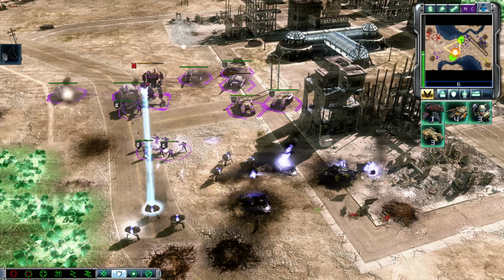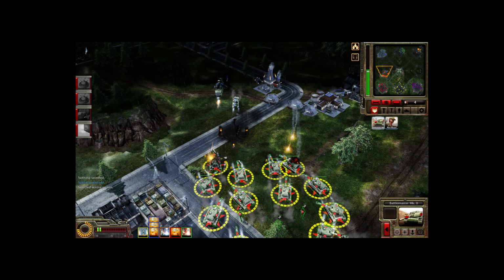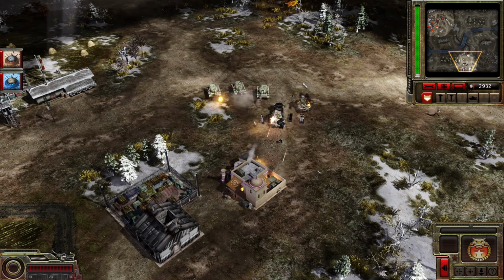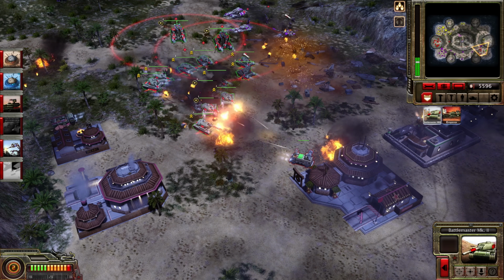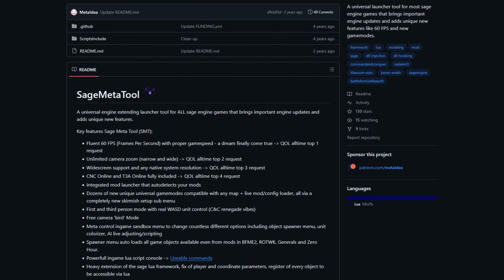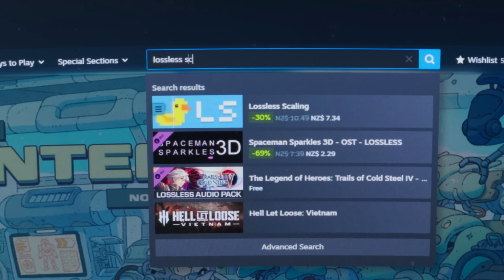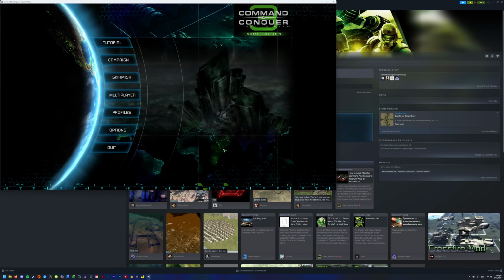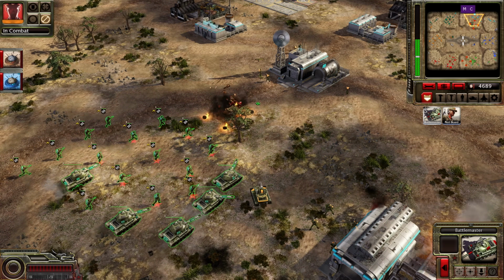How to get Command and Conquer to run at 60fps and beyond!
Command and Conquer can get a massive improvement thanks to two programs - Lossless Scaling and SageMetaTool. Both of these allow the game to run at 60 frames per second, whereas previously all SAGE-based CNC games were locked to 30.

0:00 Intro
0:32 Lossless Scaling
2:28 SMT
3:41 Lossless Scaling Results
4:58 SMT Results
5:55 Which one?
6:40 Can you use both?
7:46 Lossless Scaling Guide
9:05 SMT Guide

Gameplay recorded on PC | Audio recorded using a Rode NT-USB